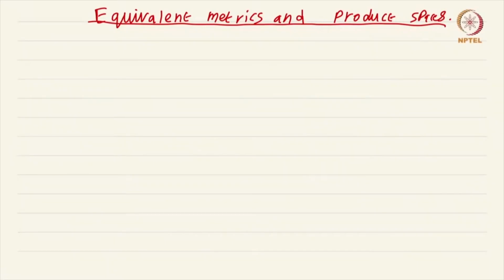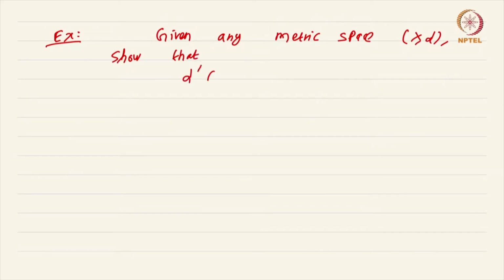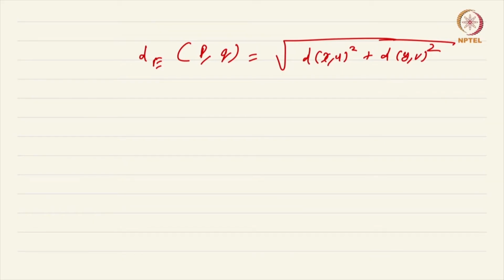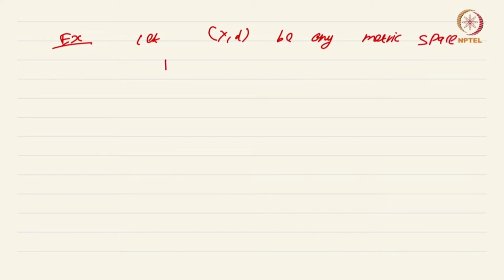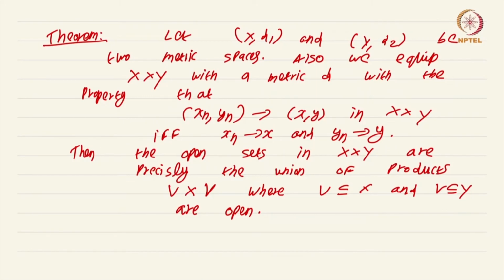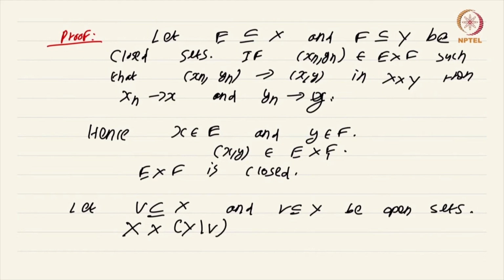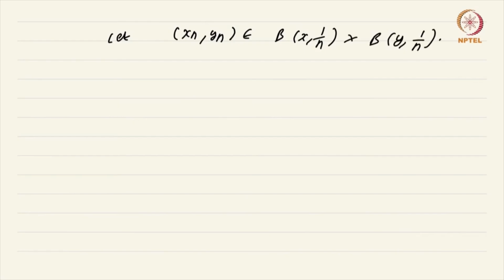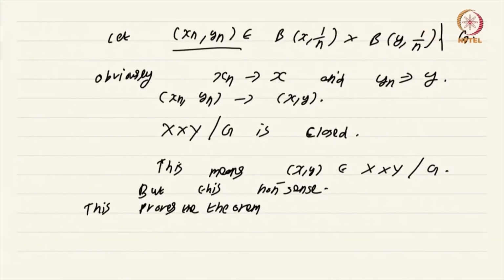Equivalent metrics and product spaces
Subject : Mathematics
Course Name : Real Analysis II